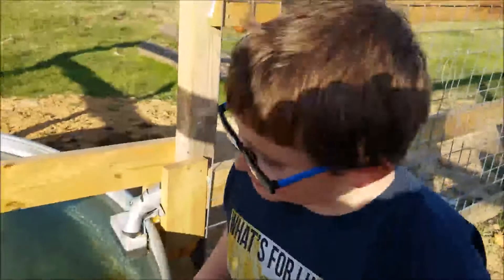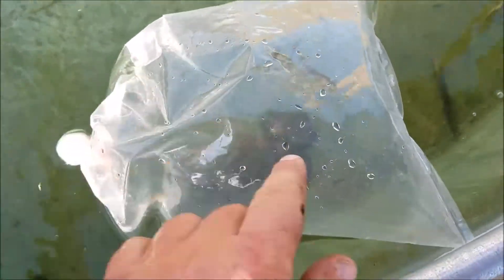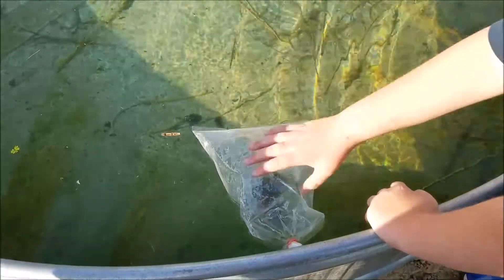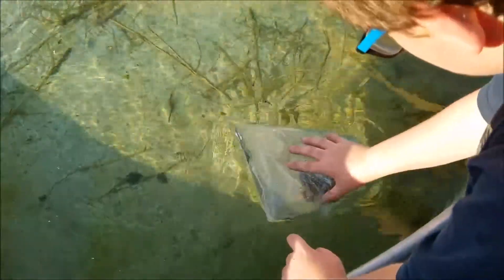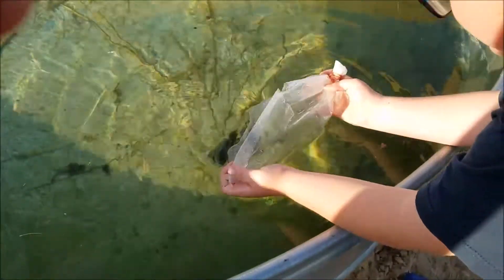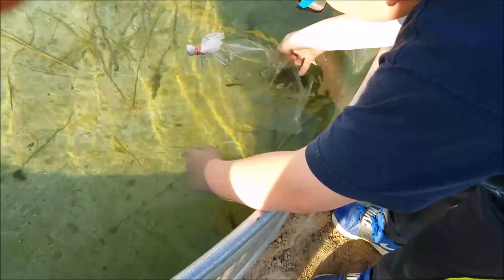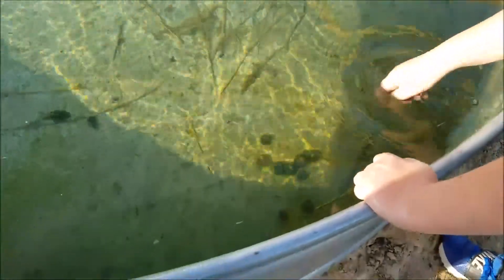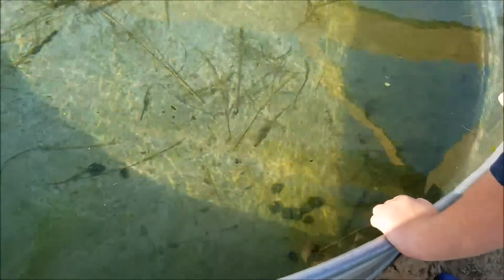Gambusia Fish and Trapdoor Snails released into water trough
Gambusia are also known as Mosquitofish. To best of my knowledge are specifically bred to eat mosquito larvae.

You can throw the Gamboozies is some pretty bad situations and they will thrive. Probably one of the best ways to get rid of mosquitoes besides a bat house. It may even be better than a bat house.

When your pond or tank gets low or dry they will even dig down into the mud and live. As long as you get some rain shortly or some sort of water back into your stock pond or tank they will come right back.

The trap door snails control the algae good and in the environment we put them in a sucker fish would not survive.

The snails will also thrive and breed in the trough with no issues.